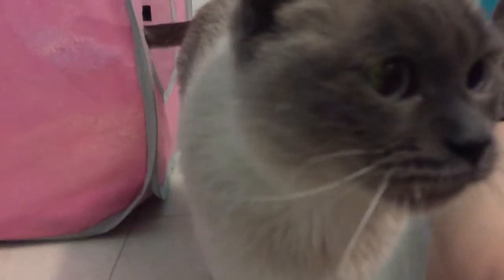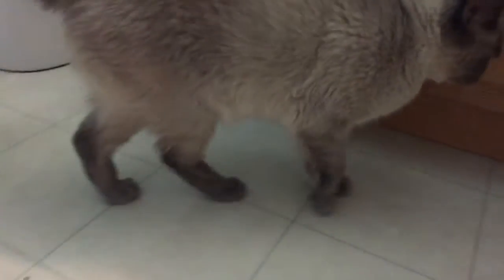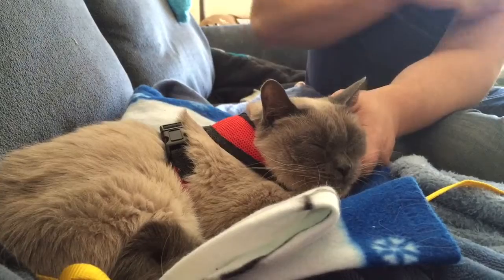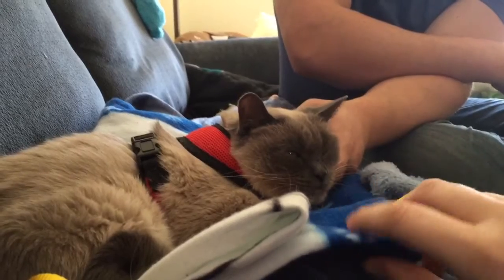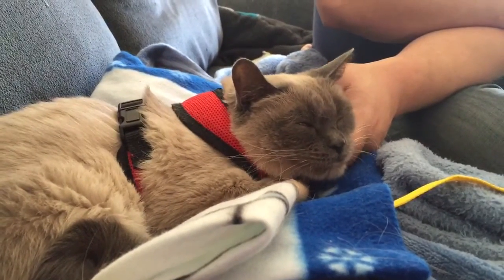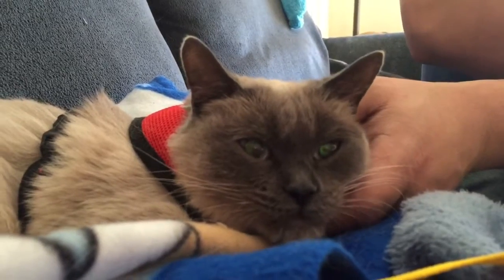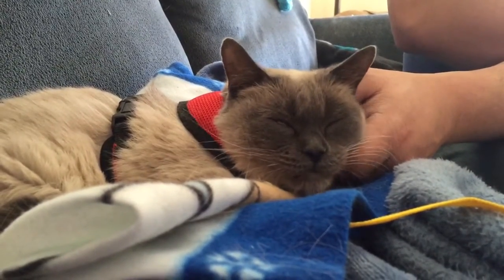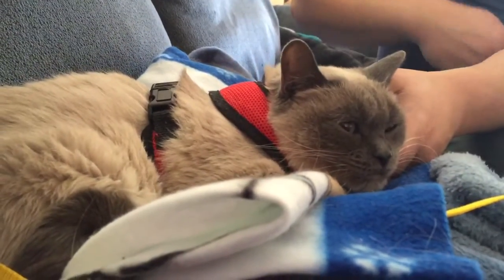Ivory takes the next step.